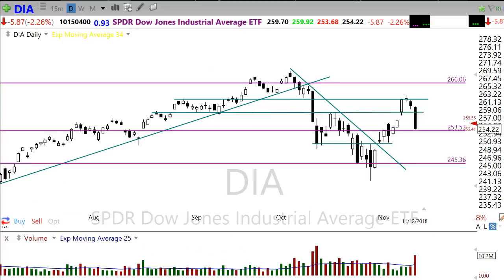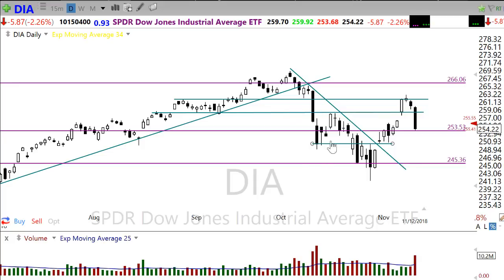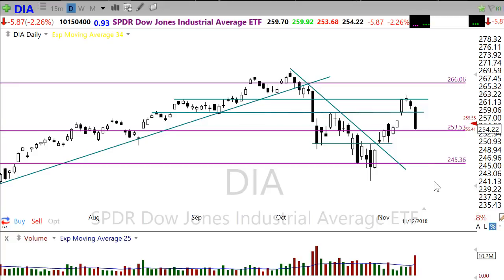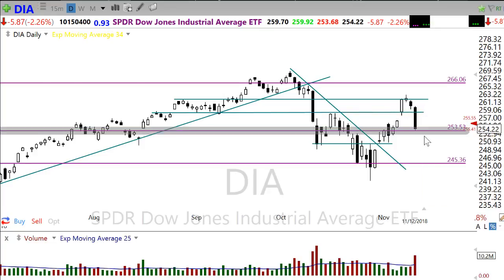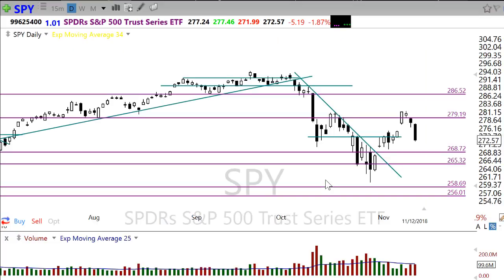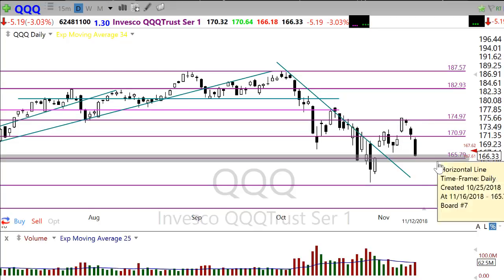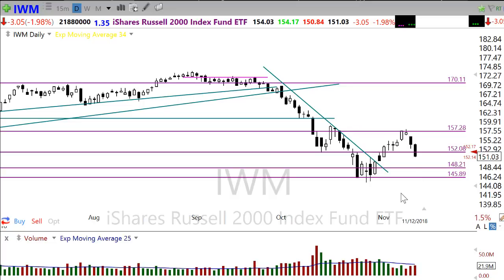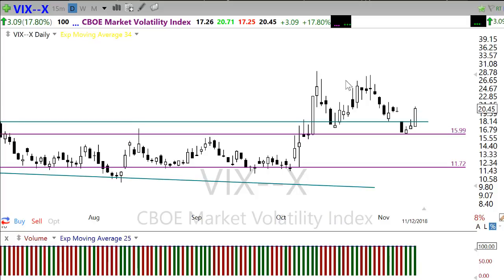Morning Market Prep | Stock & Options Trading | 11-13-18